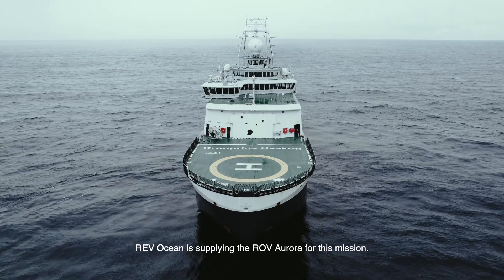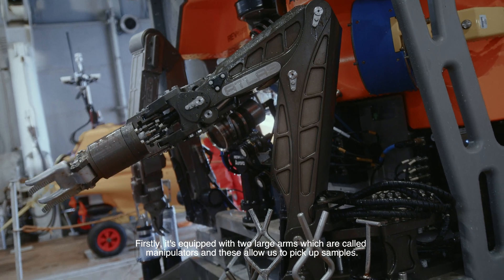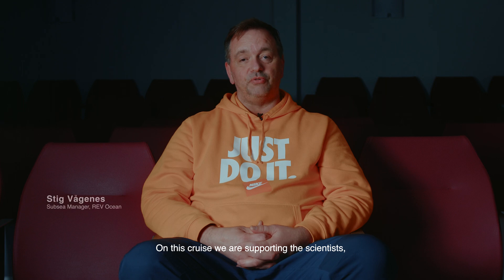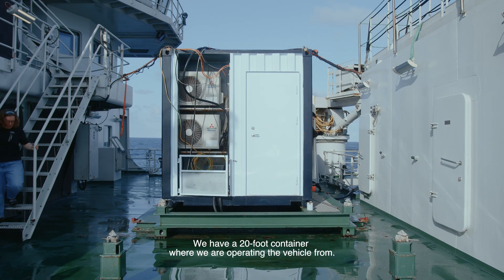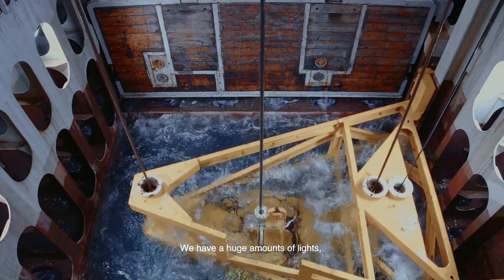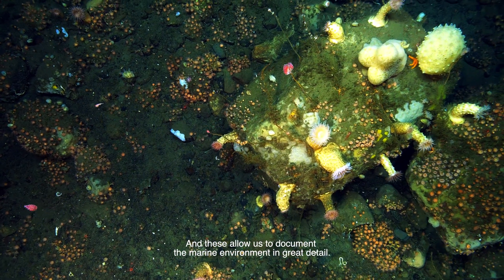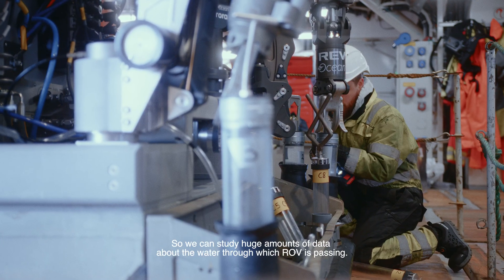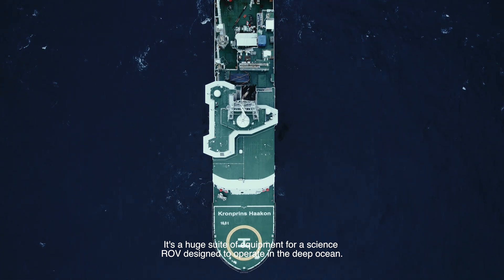Aurora ROV working deep in the Baltic Sea (AKMA).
🦑 The ROV team helped the AKMA project discover new species as well as a mud volcano in the Barents Sea in May 2023. This was ROV Aurora's fourth mission to date. 💪

In this video, Leighton Rolley and Stig Vågenes give an overview of Aurora's capabilities and show how the ROV is used for sampling and filming in the deep sea.

The AKMA 3 (Advancing Knowledge on Methane in the Arctic) cruise focused on examining changing ocean conditions and the physical, biological, and chemical response of extreme environments such as methane and oil seeps.